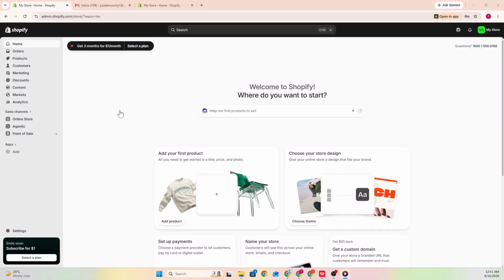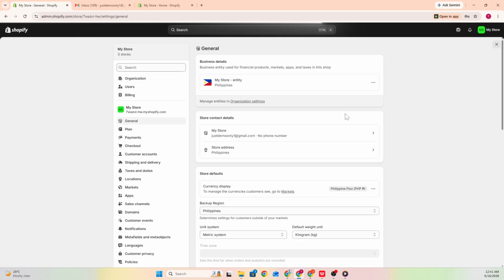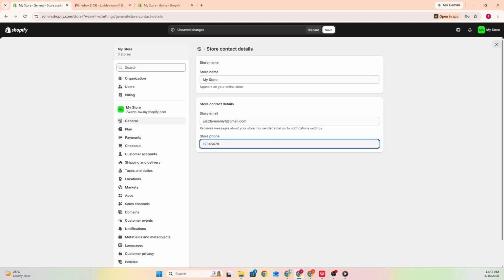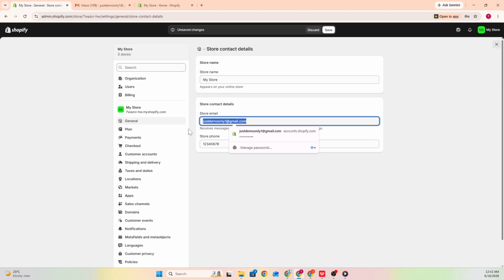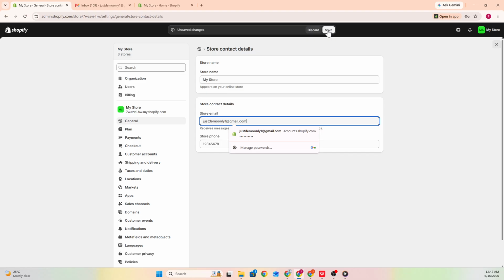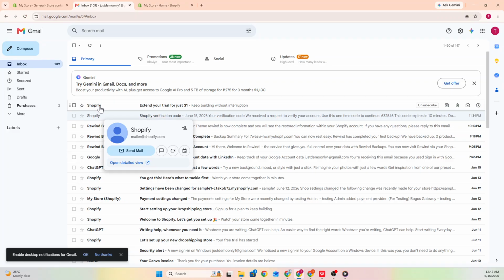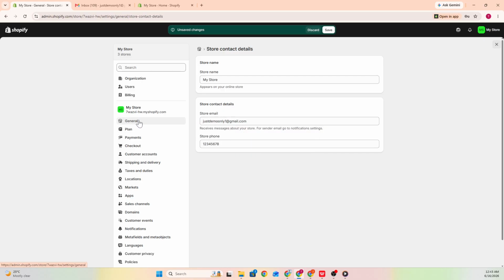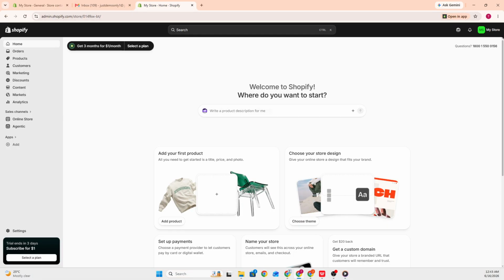How To Connect Business Email To Shopify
Video Chapters:
00:00 - Introduction
00:08 - Navigating to Shopify Settings
00:20 - Accessing General Store Details
00:40 - Updating Business Email Address
01:11 - Saving and Verifying Changes
01:38 - Confirming Email Updates and Notifications
02:01 - Future Management Tips